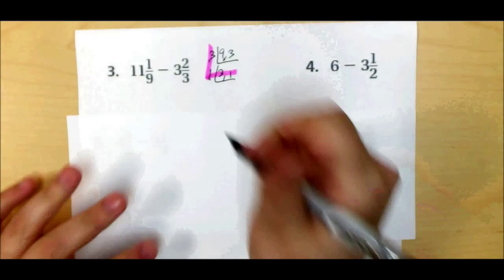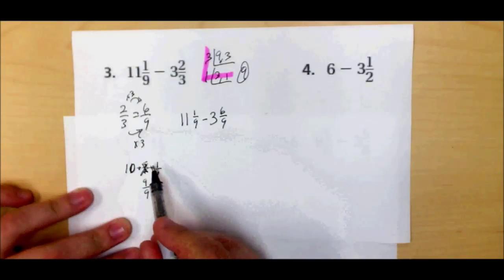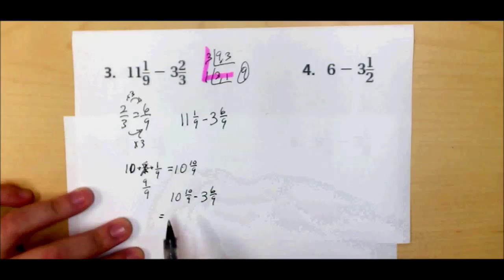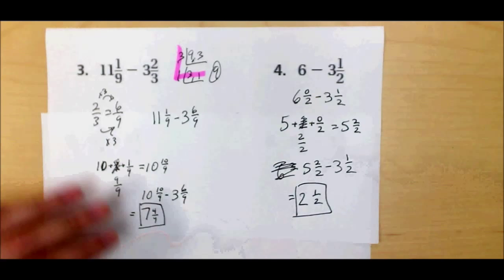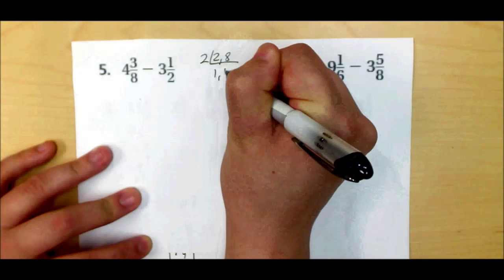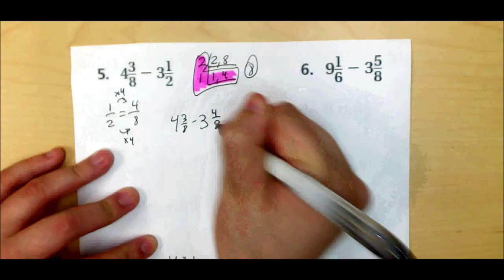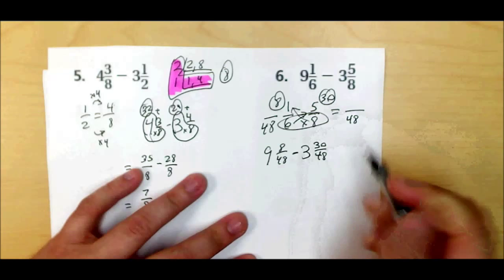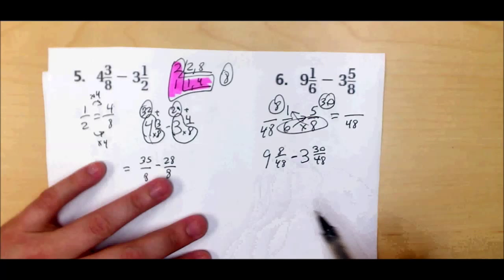5-7: Subtracting Mixed Fractions by borrowing 1 whole